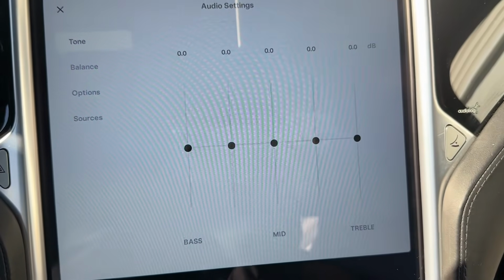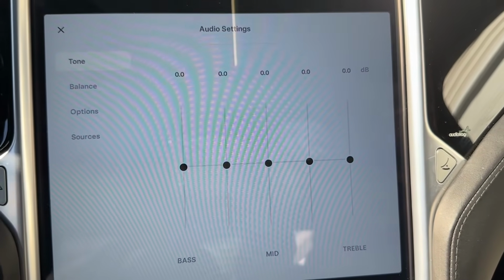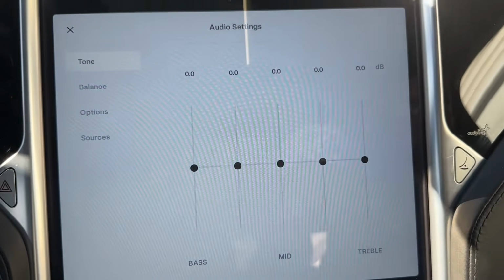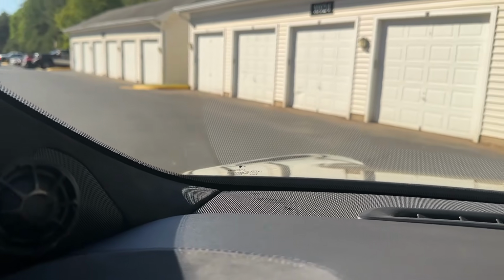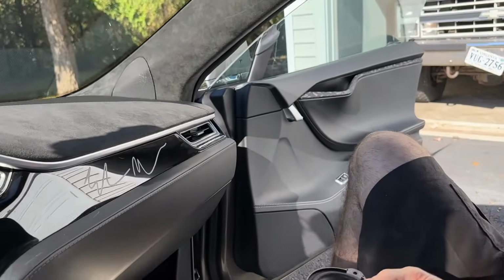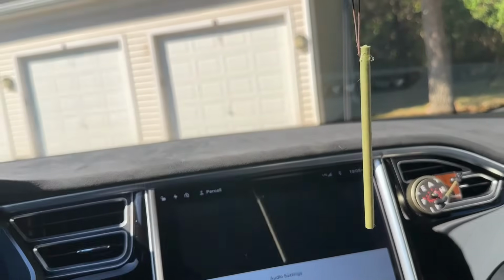"I may have the best 5 speaker car audio system in the DMV!" Please waste your time: S37- EP4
***The Washington DC area, as abbreviated by people who are from here, calls this area "the DMV" (DC/Maryland/Northern Virginia).***

Over the last decade, both factory and aftermarket car audio systems have been moving toward one goal: recreating a live performance as realistically as possible. This shift has made proper speaker placement and larger front speakers more important than ever.

Most of you might know I spent some time on a few radio stations back in the day, playing just about every format. Being a total audiophile, I wanted the best possible sound in my car—not just loud volume or a bunch of speakers, but pure, high-quality audio.

For me, the focus was simple: most of the music should be heard in the front, and especially on the driver’s side. To achieve this, I installed a digital sound processor. Even though my car has seven speakers, I had the installer tune down the two rear speakers—I’m not entertaining anyone back there, so why blast sound where it’s not needed?